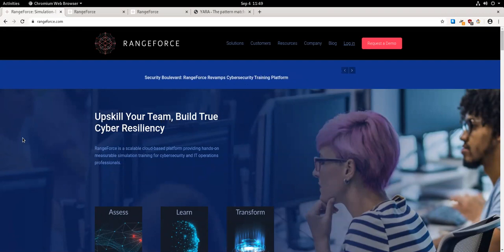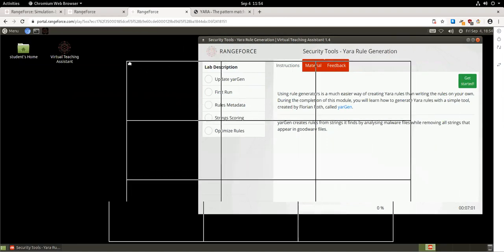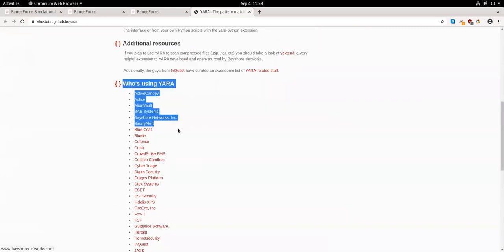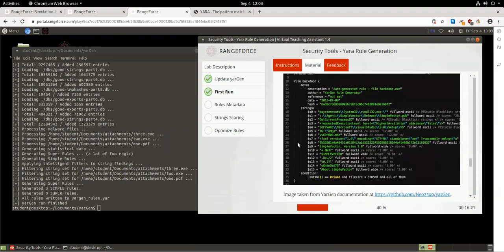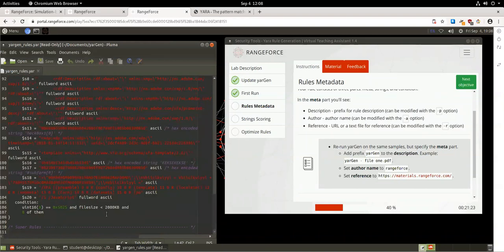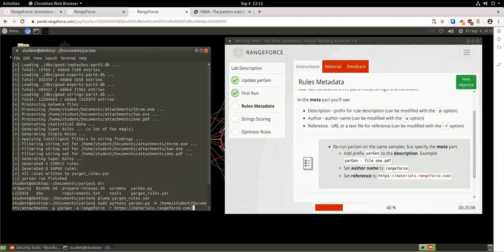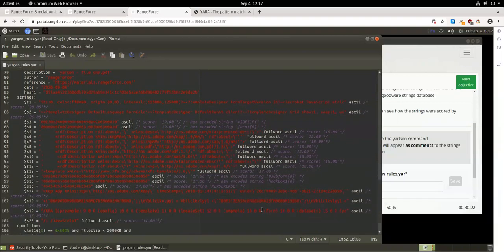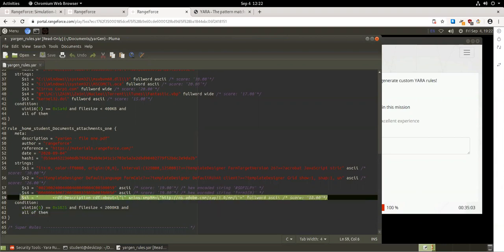Range Force: Yara Rule Generation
Malware detection is often done through the identification of certain features of known malicious files. YARA is a tool that identifies malware by creating descriptions that look for certain characteristics.  In this module, you will learn how to use yarGen to create new custom Yara rules to check for malware that shares features with previous samples of malware you have received. To learn more about the Tech Data Cyber Range and Range Force, please